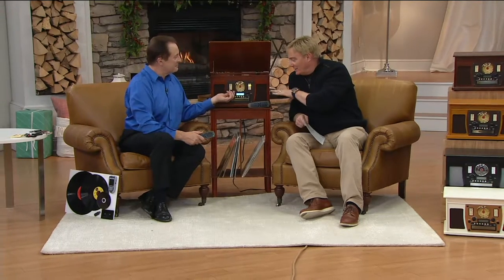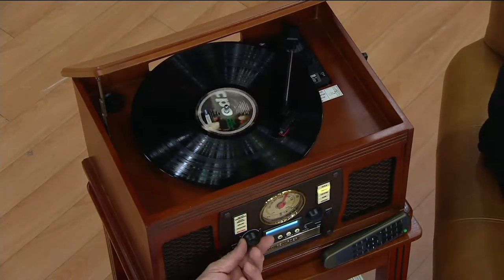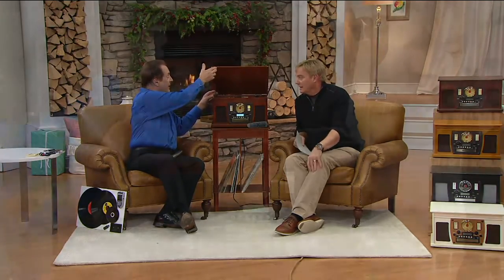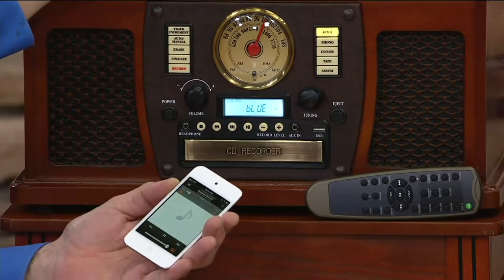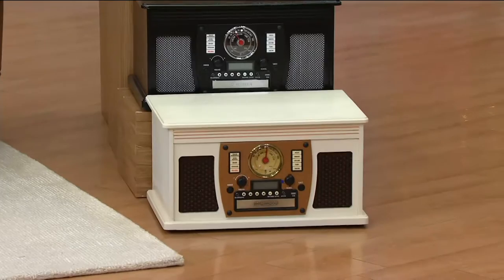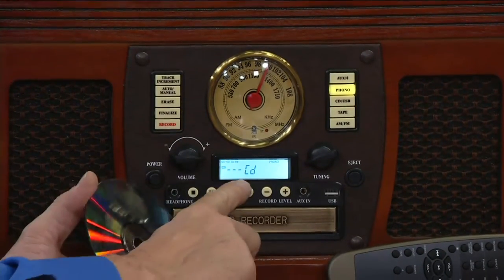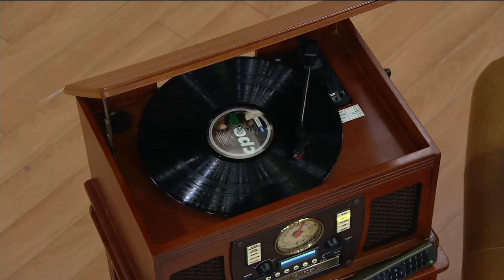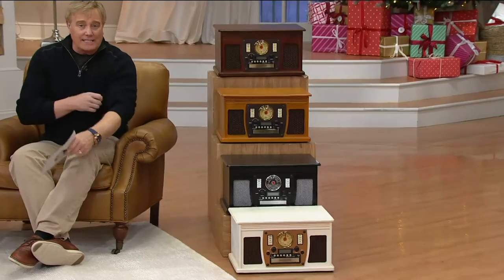Aviator Recordable 8-in-1 Wooden Music Center with Bluetooth on QVC